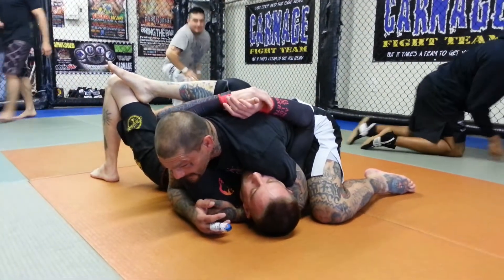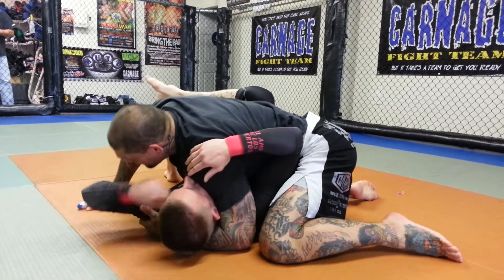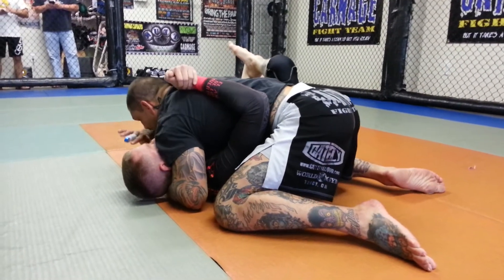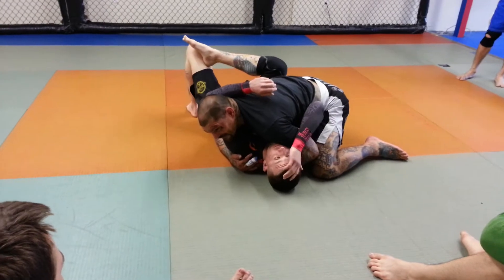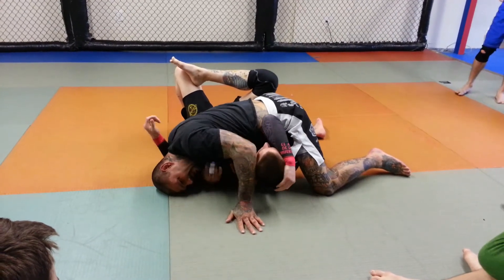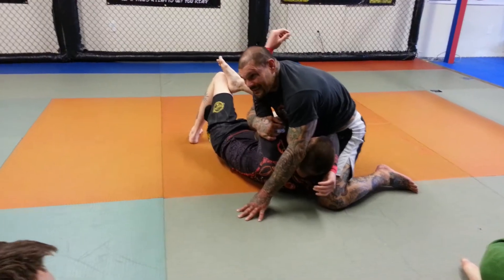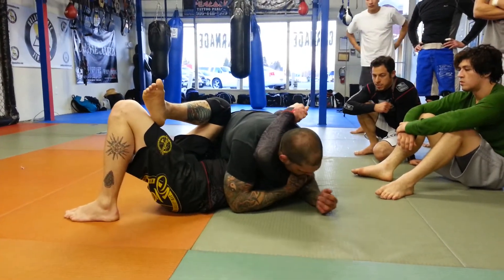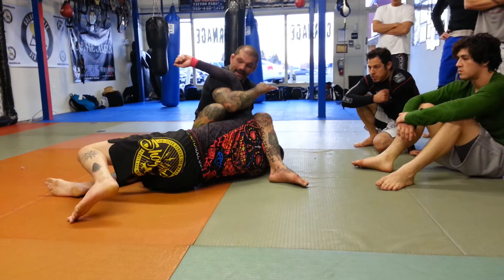sitting back to straight armlock from side control